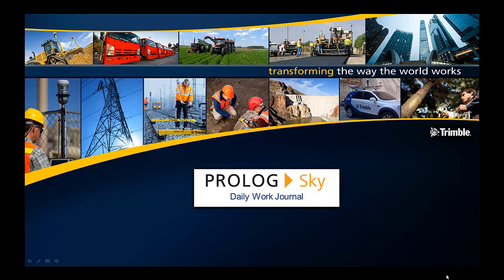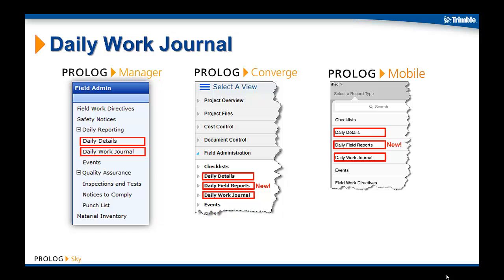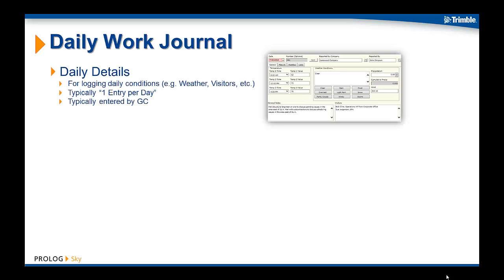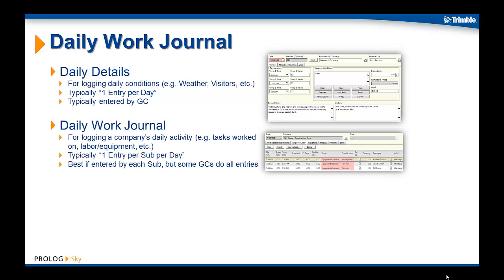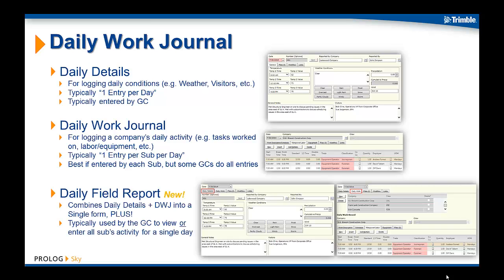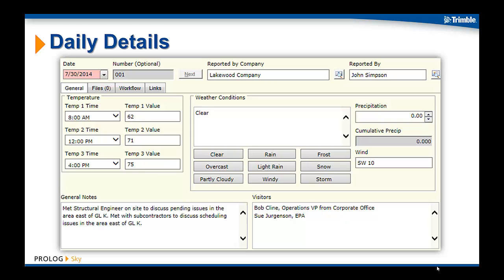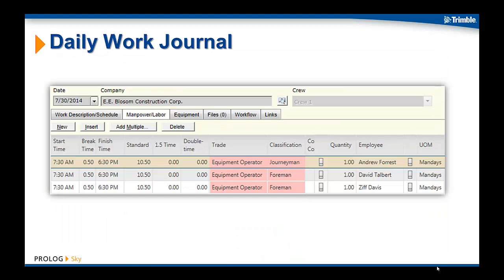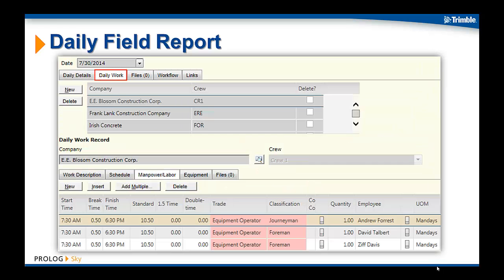Prolog Sky DWJ